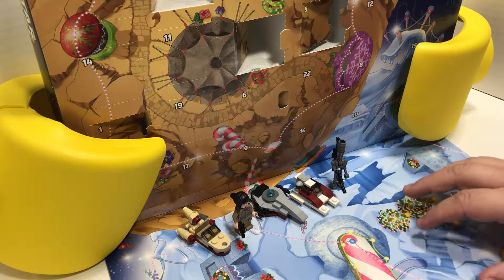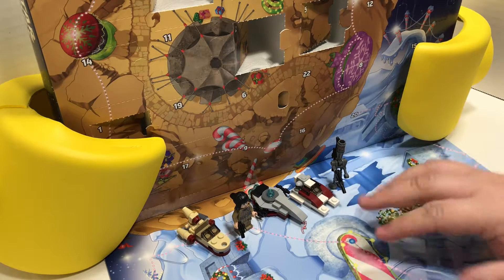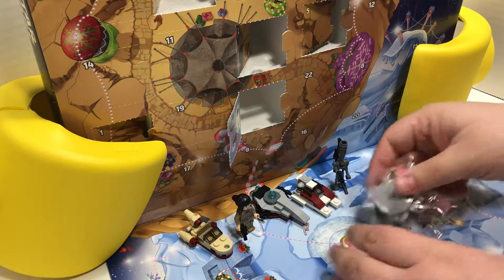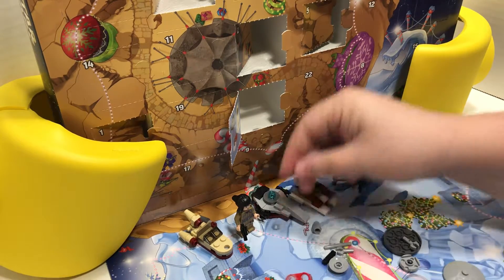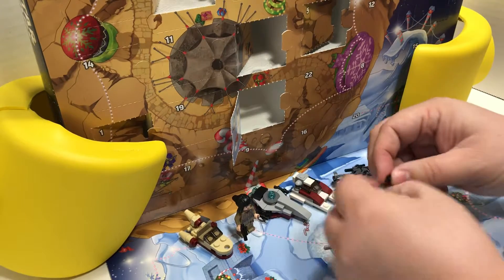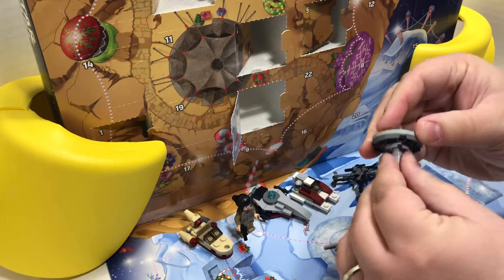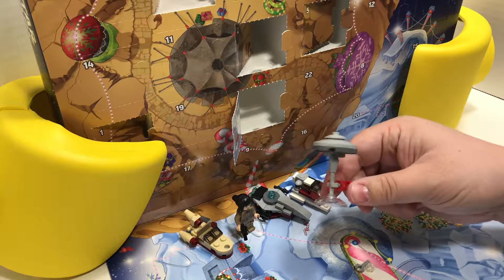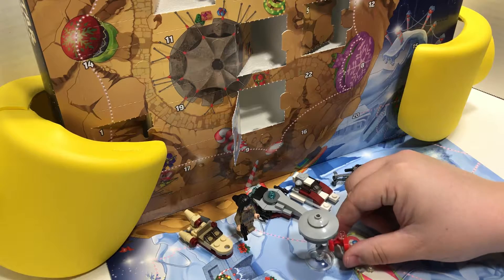LEGO Star Wars 2018 Advent Calendar: Day 6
Please enjoy the sith day of the 2018 LEGO Star Wars Advent Calendar.